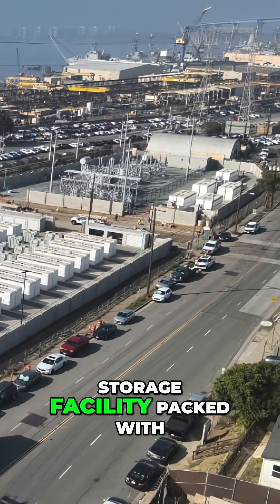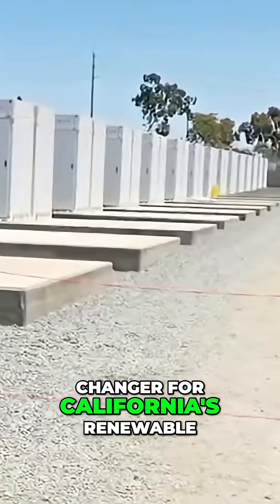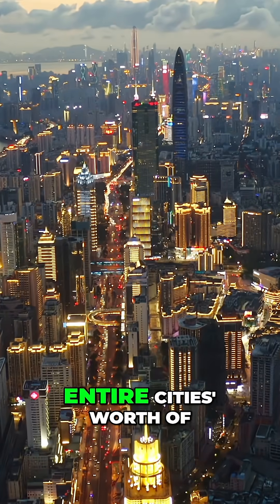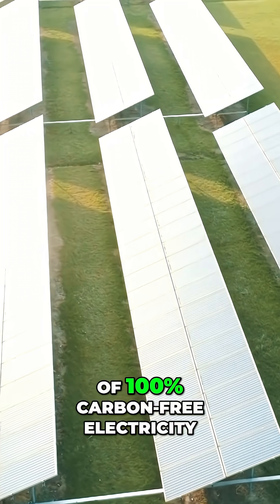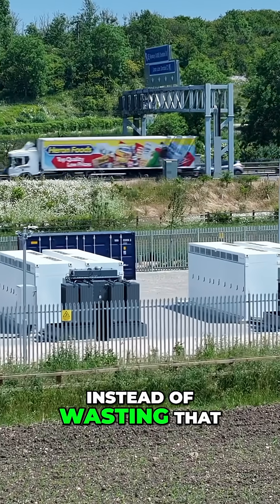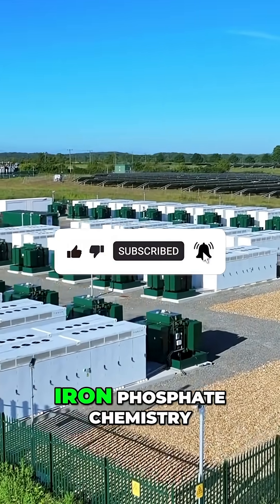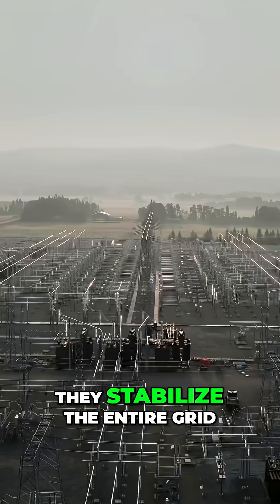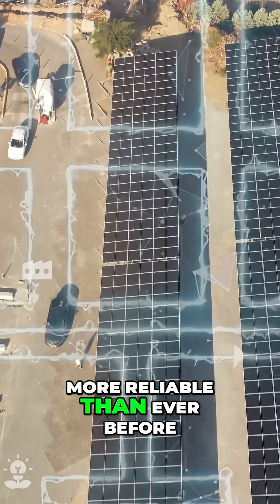This Tesla Megapack Facility Can Power 200,000 Homes!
A $300M Tesla Megapack battery storage facility just opened in San Diego’s Barrio Logan — and it’s transforming California’s renewable energy game. The Peregrine Energy Storage Project packs 112 Tesla Megapacks, enough to power 200,000 homes during peak demand. By storing solar energy and releasing it at night, it’s making California’s 100% carbon-free goal by 2045 more achievable. Discover how these massive batteries stabilize the grid, cut fossil fuel use, and future-proof our energy system.